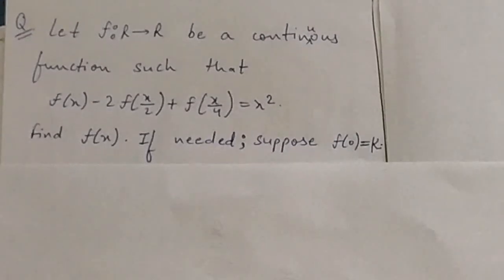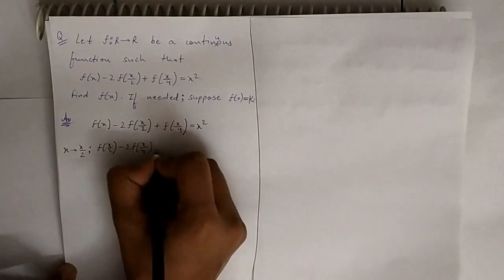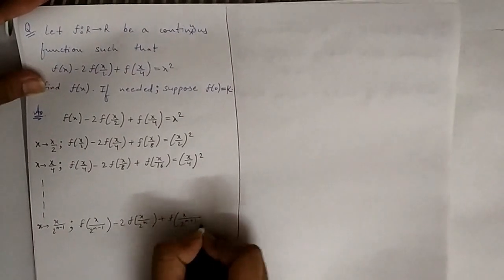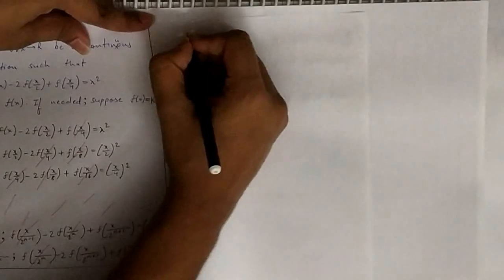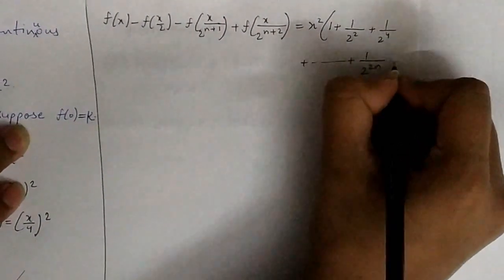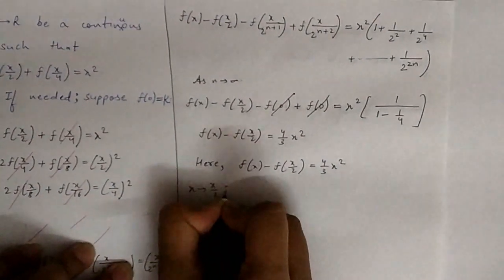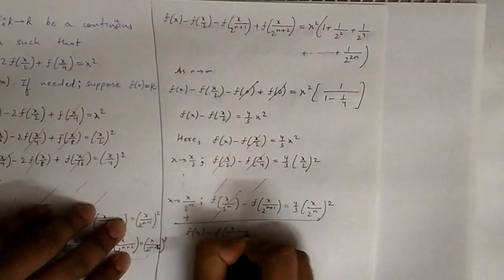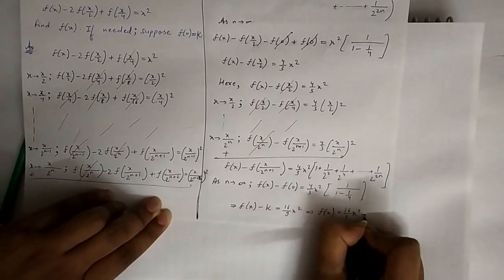Advance Problems in Function 1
In this video we are going to see very unique approachable question of FUNCTION...
Solution is well explained..
We will continue to upload more problems of advance level..